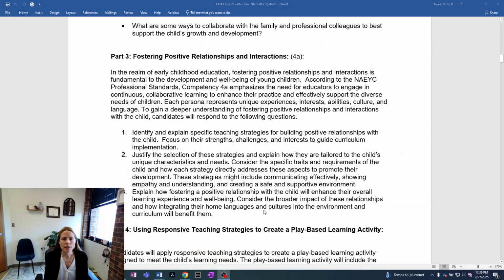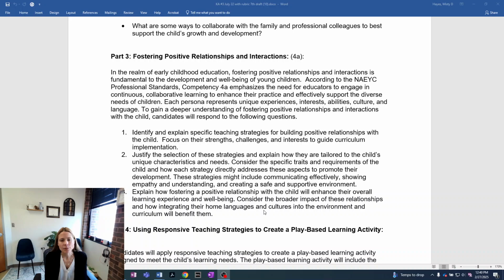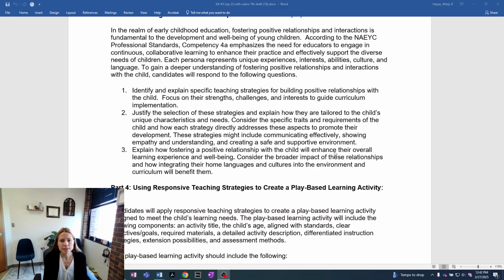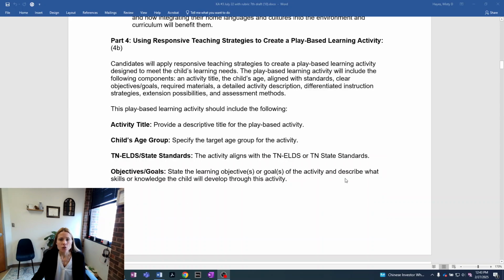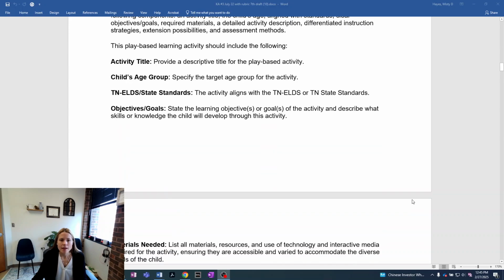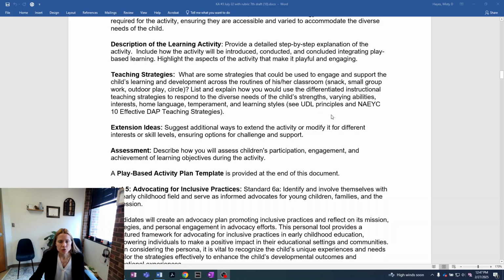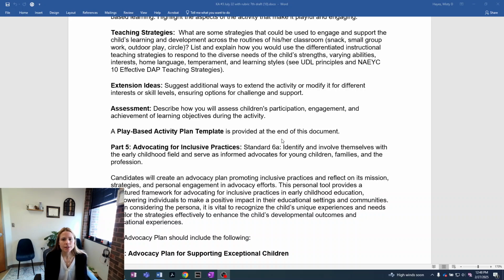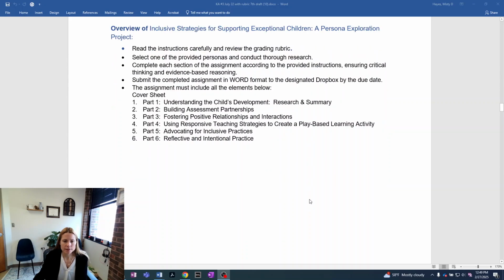ECED 2360 Inclusive Practices Fieldwork Parts 3 and 4